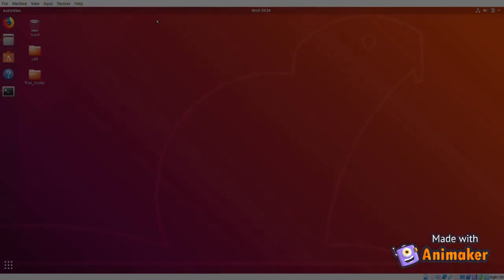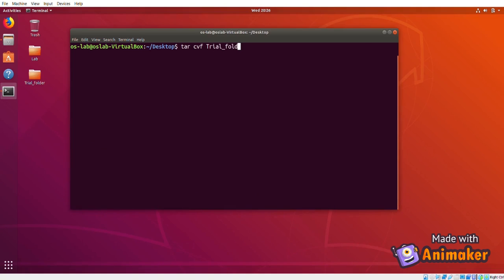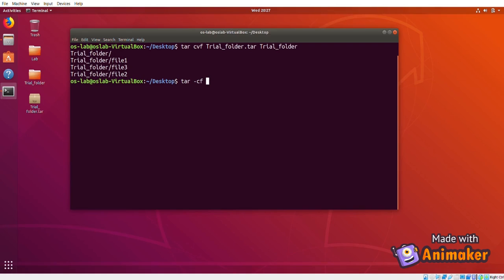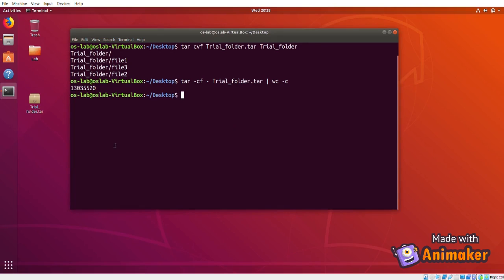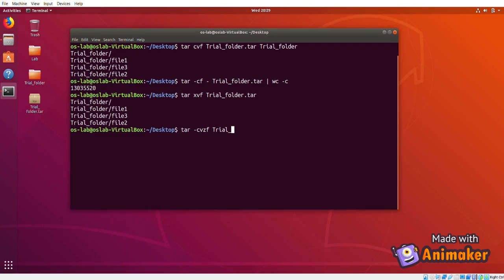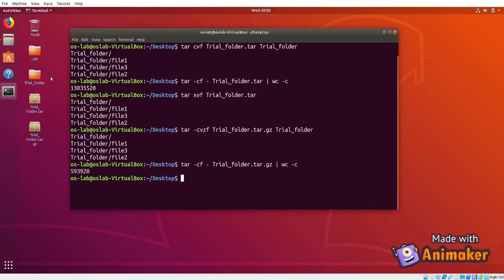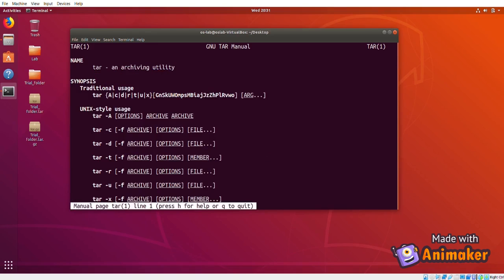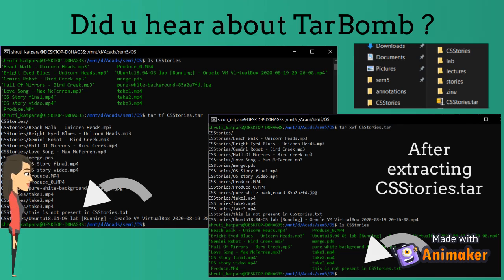Tar | Basics with commands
The video describes the basic information about Tar files and its commands.